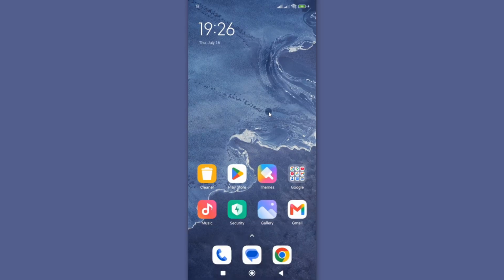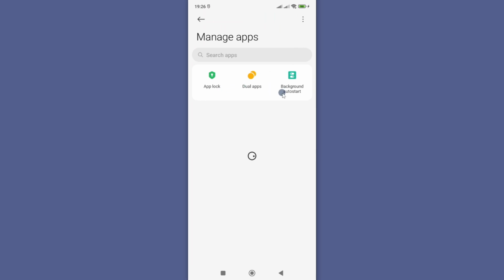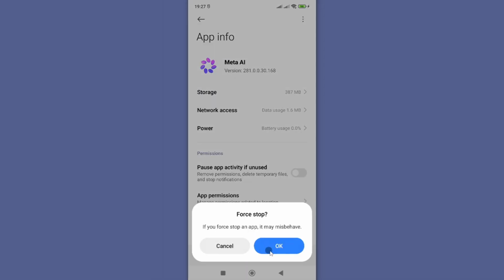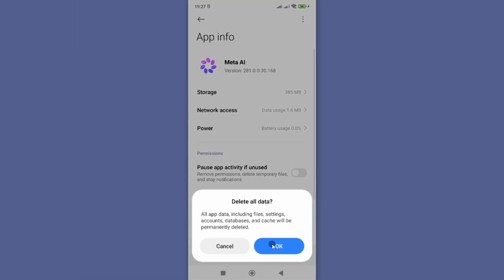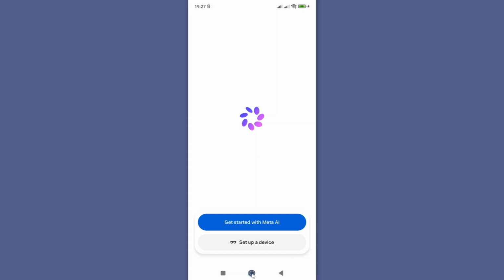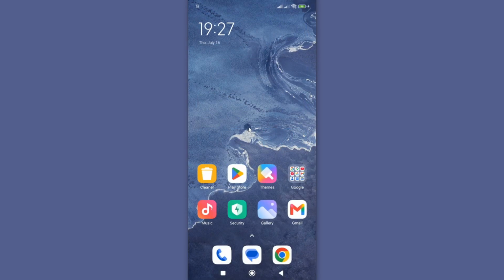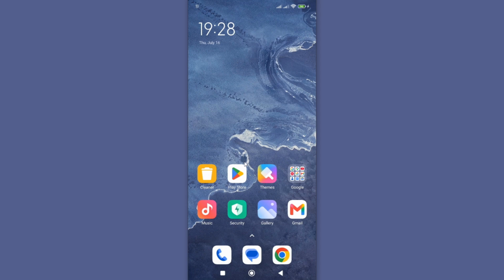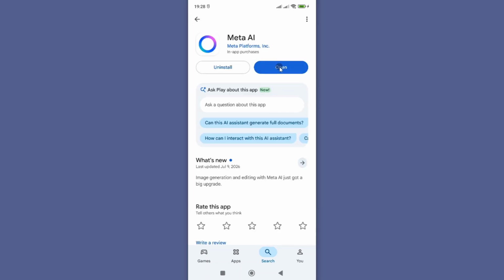How To Fix Something Went Wrong There Was A Network Error On Meta AI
In this video, you'll learn how to fix the "Something Went Wrong. There Was a Network Error" issue on Meta AI quickly and easily. If Meta AI won't load, fails to respond, or displays a network error message, this step-by-step guide will help you troubleshoot the problem and restore your connection.

📌 What you'll learn:

Common causes of the "There Was a Network Error" message on Meta AI
How to check and improve your internet connection
How to clear the Meta AI app cache and data
How to update the Meta AI app to the latest version
How to reinstall the Meta AI app if the issue persists
Tips to prevent future network-related errors

Follow this simple tutorial to fix the Meta AI network error and continue using its AI features without interruptions.